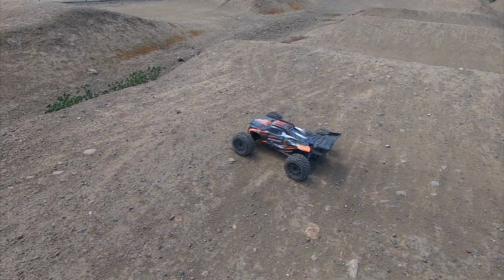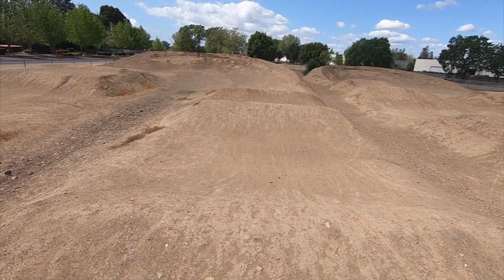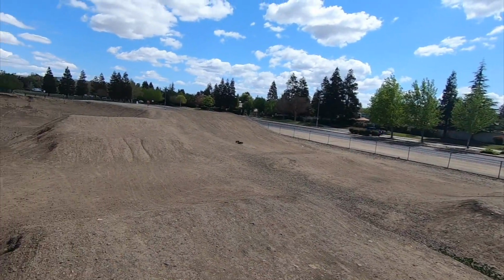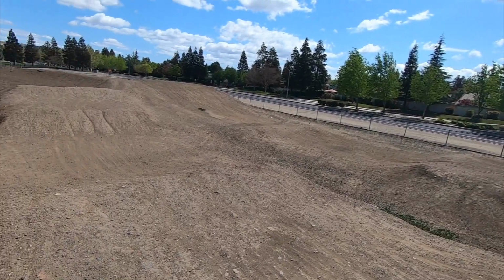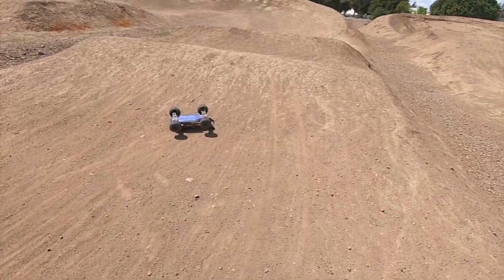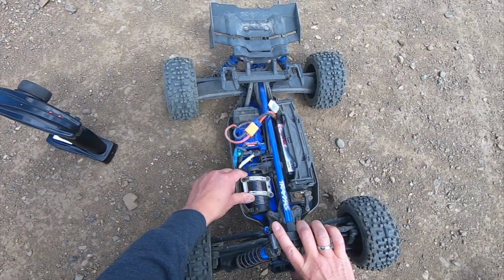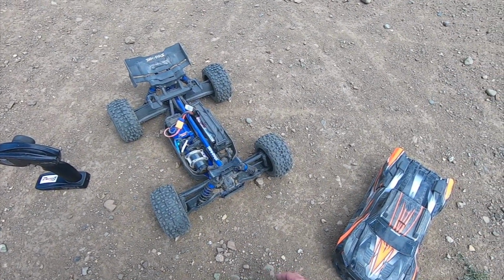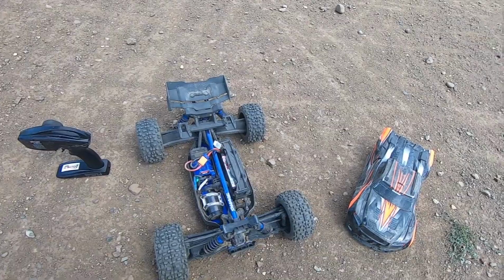Traxxas Sledge Track Run & Fatal Flaw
We took the Sledge to a BMX track to test out its handling and discovered its Achilles heel.